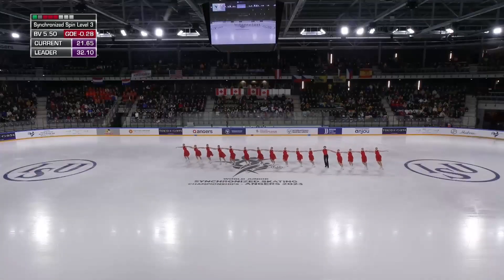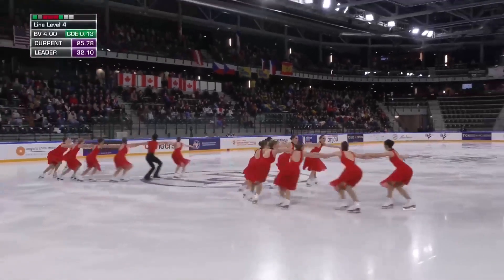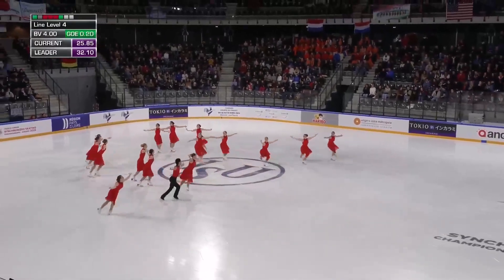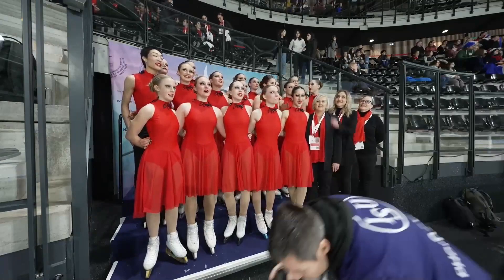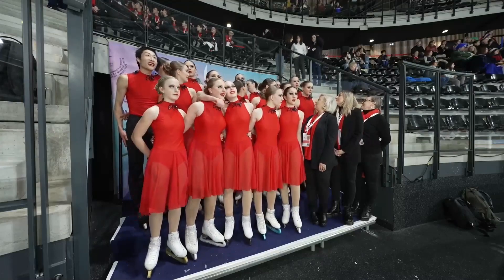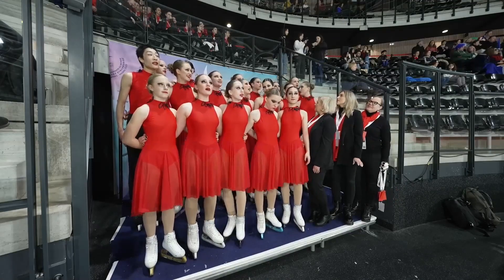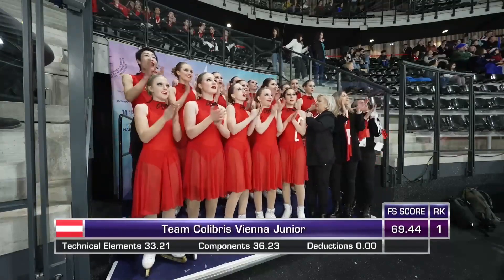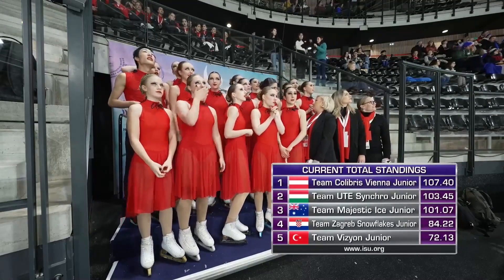WJSSC2023 Angers Junior FS COLIBRIS VIENNA AUT